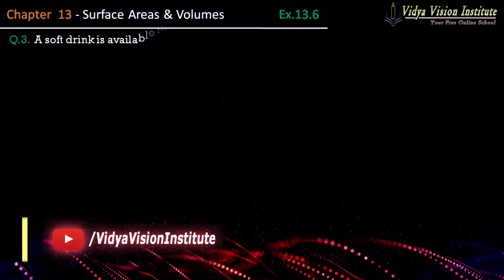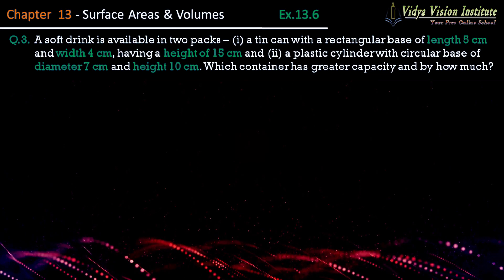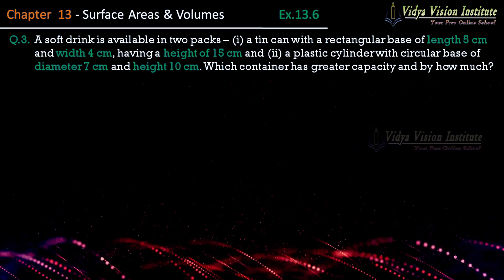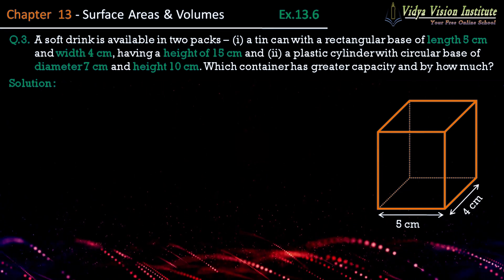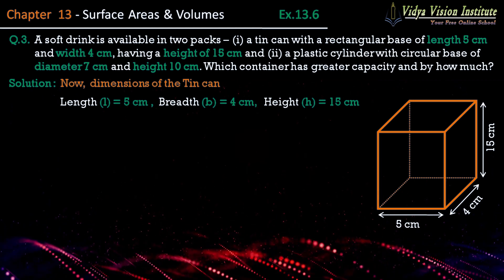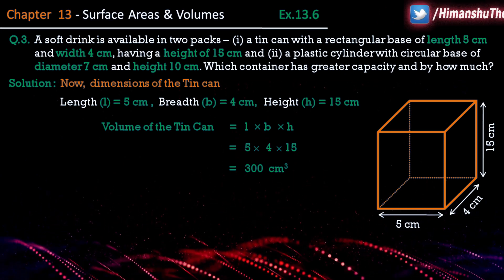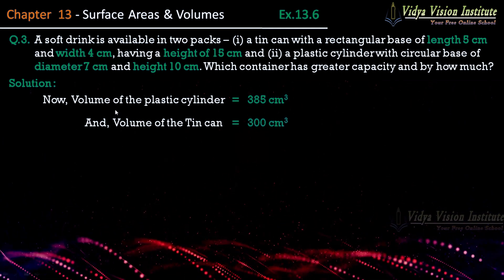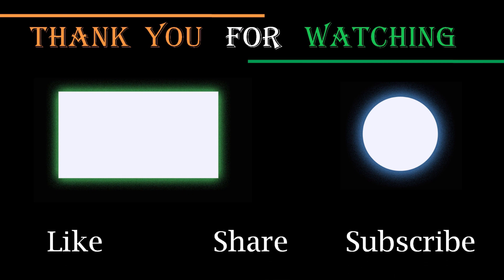Class 9 Maths, Exercise 13.6 - Q 3 🌟 Surface Areas and Volumes 🌟 NCERT, CBSE 🎯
Complete solution of class 9 maths chapter 13 Surface Areas and Volumes (cbse, ncert, mathematics):

About Vidya Vision Institute:

Hi, 🙋‍♂‍Myself Himanshu Gupta & this is my channel ▶️ Vidya Vision Institute ▶️. I just love ❤ mathematics 🧮 & science 👨‍🔬🧪. Here on my channel, you will find quality video lectures 👨‍🏫 which will help you to achieve your academic goals🎯 Hope you'll like my videos.

Happy Learning!!